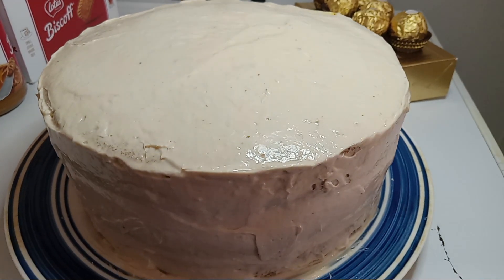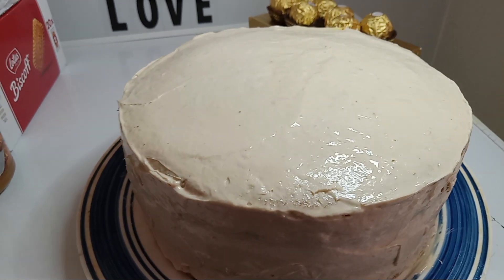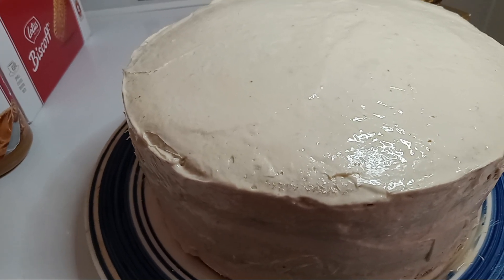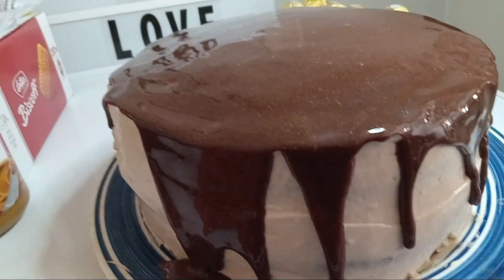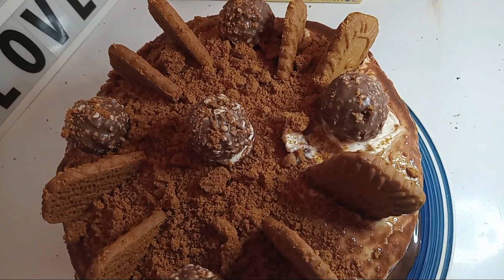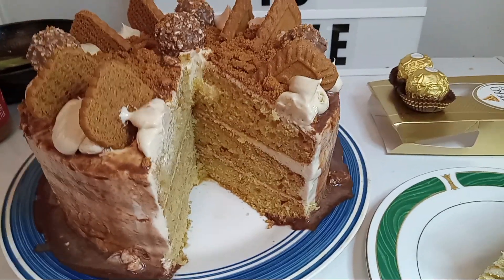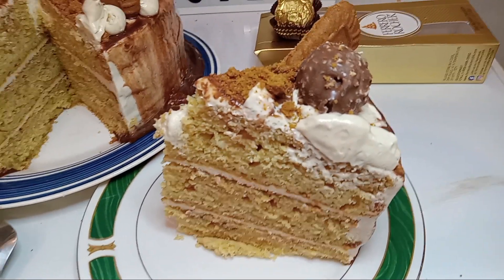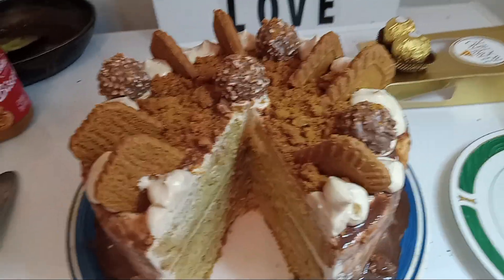Biscoff Cookie Cake / 3 Layers ( SUBSCRIBE & SUPPORT)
These are very easy Delicious Recipe & Videos.  You can also support my page  & Facebook  page  ( EASY  & Delicious Recipe  / Videos) by giving me  stars ⭐ ⭐ ⭐ . To The Heart Mind & The Soul (God is Love).